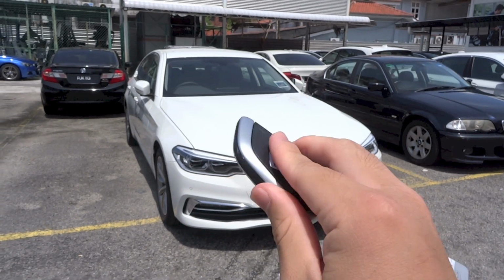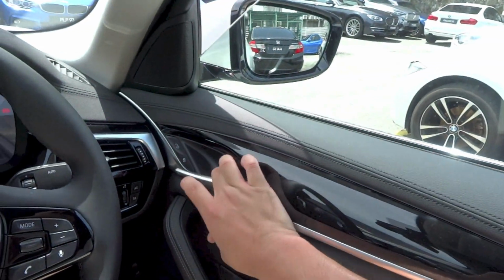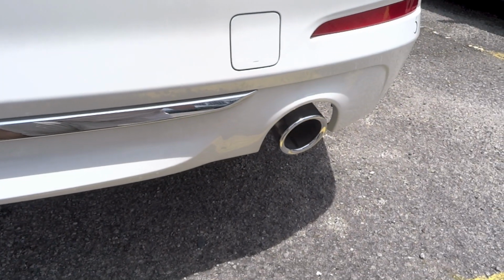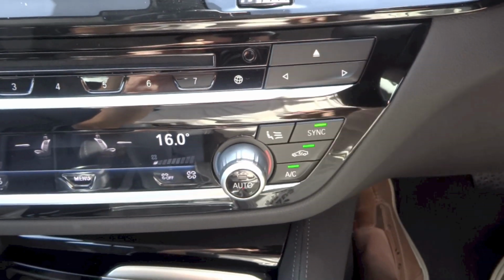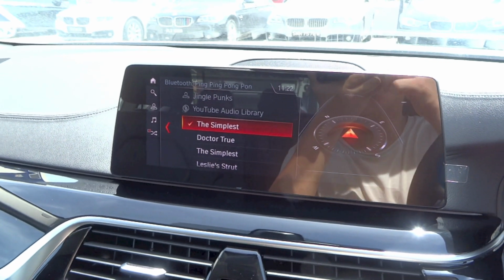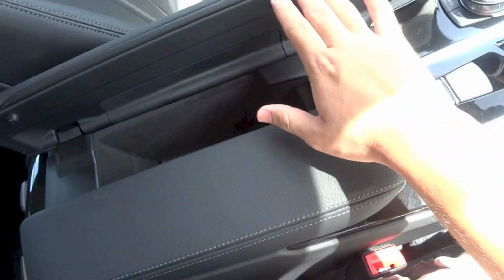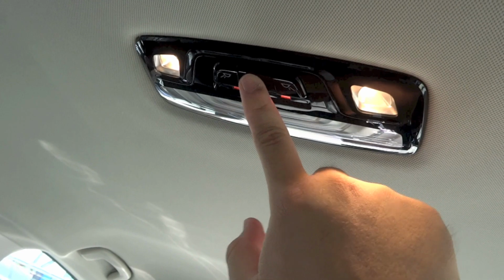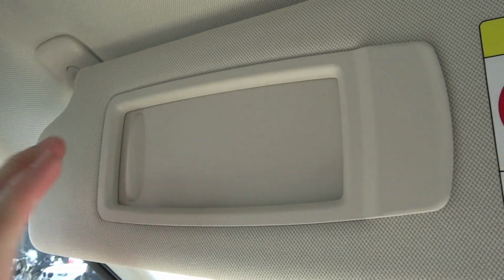2019 BMW 520i Luxury Line Start-Up and Full Vehicle Tour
Hello everyone!  Today's video will be about the Malaysian-spec 2019 BMW 520i four door saloon with the 2.0 litre B48B20 turbocharged petrol engine producing 181 hp (184 PS) paired to an 8-speed automatic in the Luxury Line trim.

Below is the list of current 5-Series four door saloon variants available in Malaysia as of 24th October 2019.  I arranged it from the cheapest to the most expensive.

520i Luxury Line automatic
530e iPerformance Sport Line automatic
530e iPerformance M Sport automatic
530i M Sport sport automatic
M5 M automatic

Video was filmed in - May 2019.

Regards,
alexlovesmac